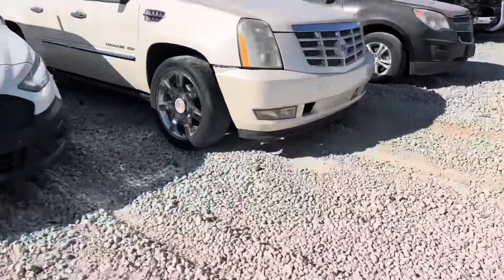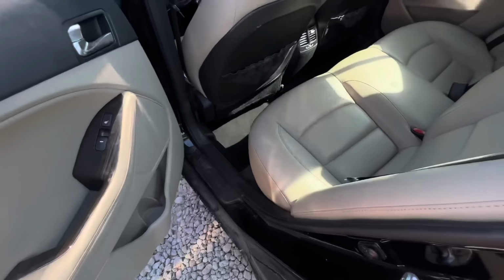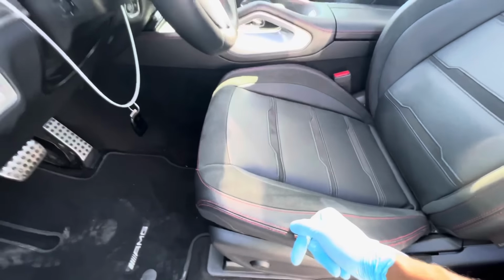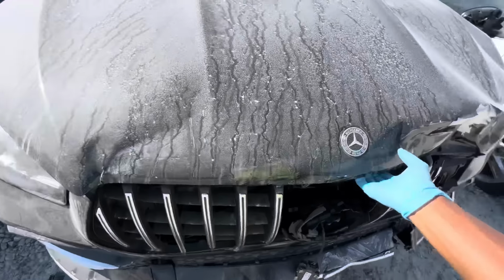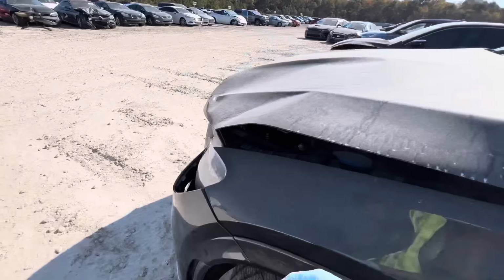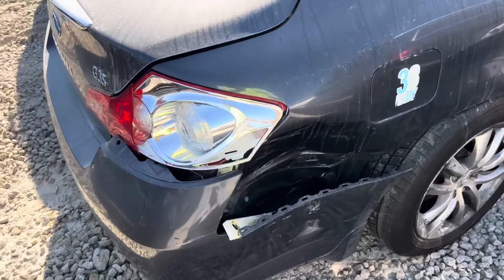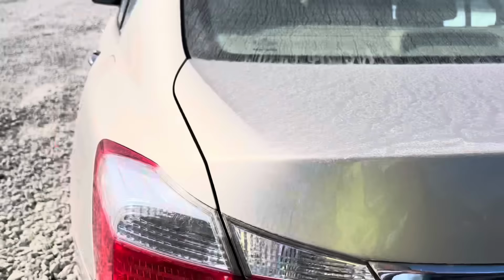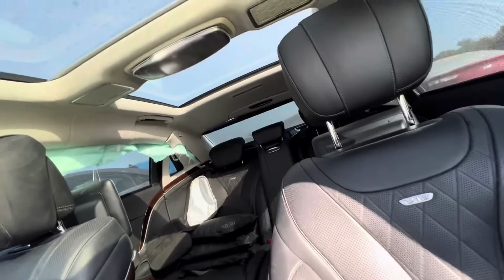SEVERAL LUXURY MERCEDES BENZ MAYBACH'S & AMG GLE 53'S AT COPART GOING FOR STUPID CHEAP!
FOR JUST $19.99 You Can Learn How I've Helped Hundreds Of People Buy, Inspect, Flip, & Profit Off Cars ➡️

Use Autoastat To See Vehicle Auction History & What Cars Are Selling For ➡️

Talk, Chat, Hang Out, And Stay Close With Not Only Me But The Hustle Nation.

JF.EGWO 6000A Portable Jump Starter Battery Pack ➡️

Camera I Use ➡️